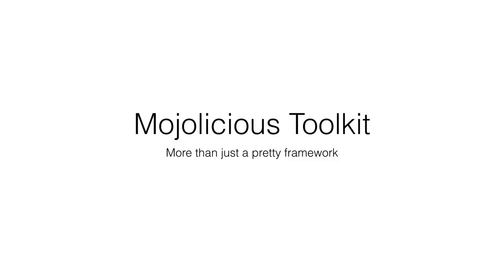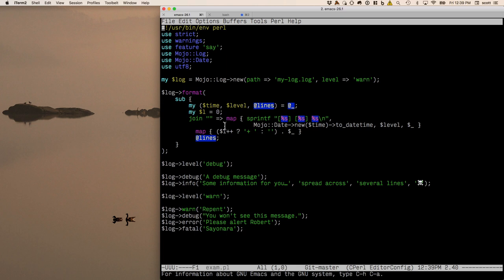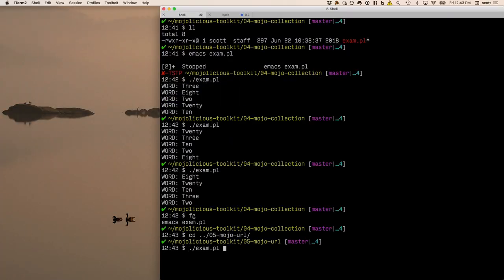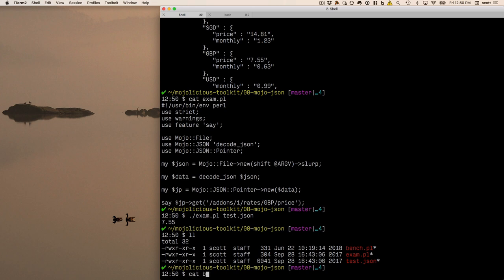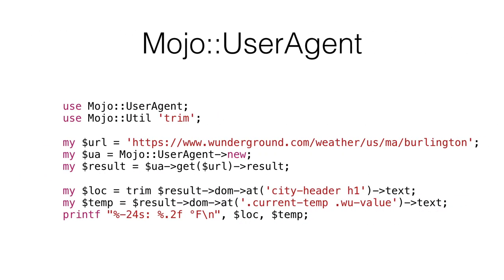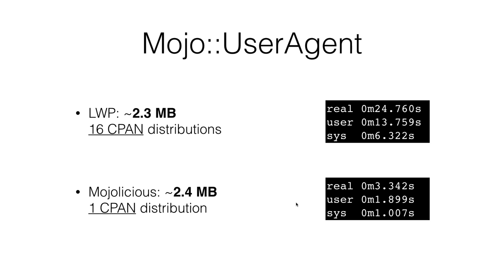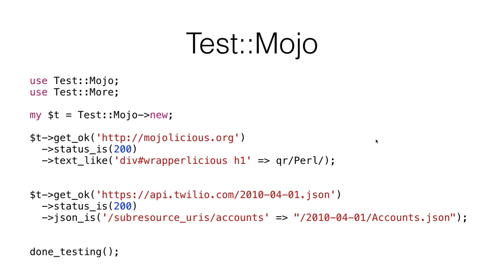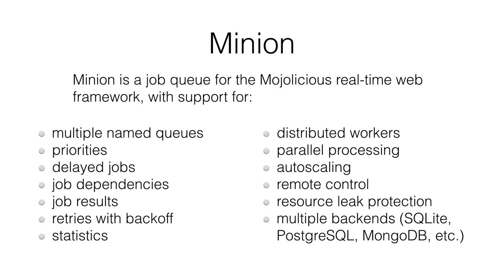The Mojolicious Toolkit (2018 version)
This presentation covers some of the Mojolicious toolkit—a suite of classes that enables the Mojolicious web framework—and provides illustrations of many of the more useful modules. respectively.

This presentation uses Mojolicious version 7.84 which was released in June 2018.